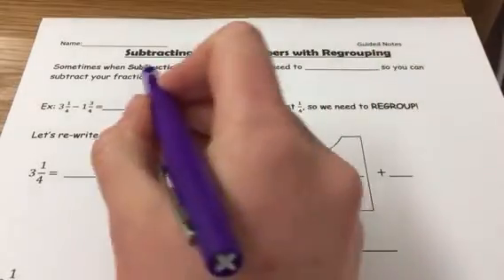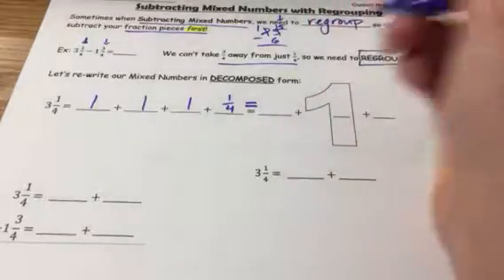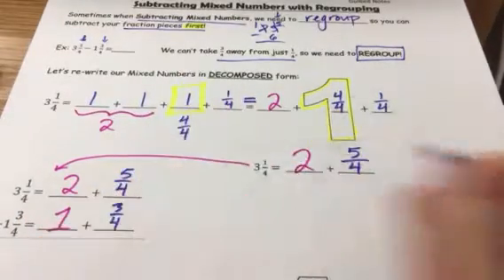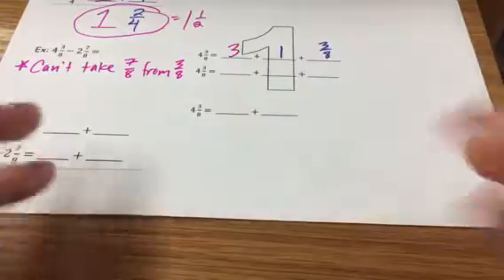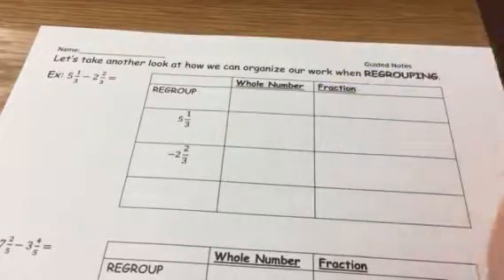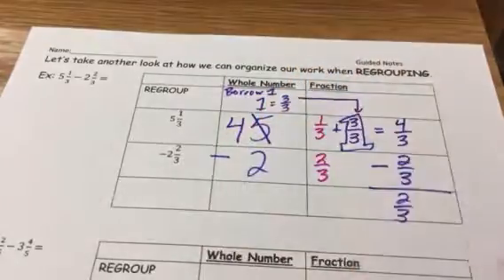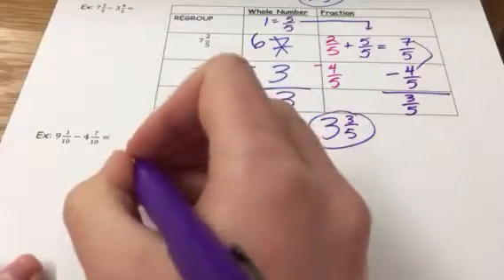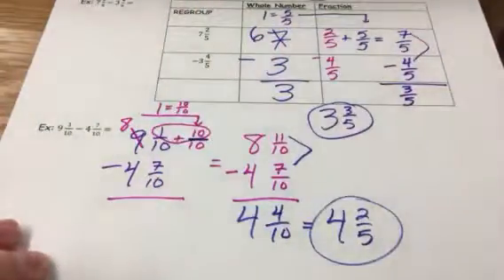Subtracting Mixed Numbers with Regrouping